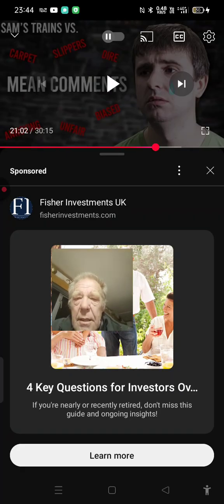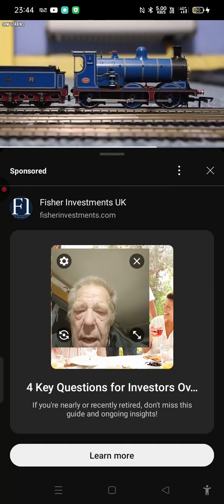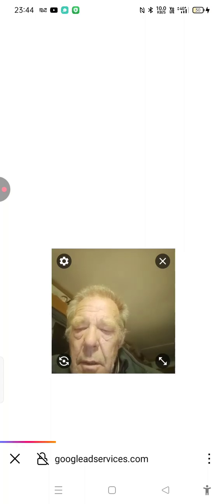I like Sam's Trains (1 of many?)